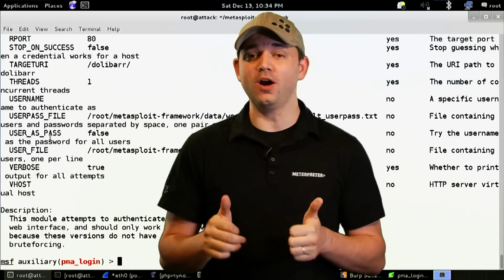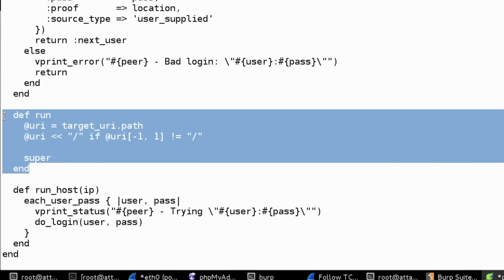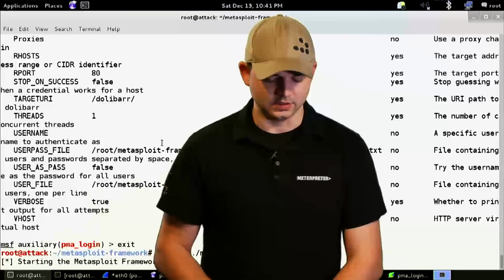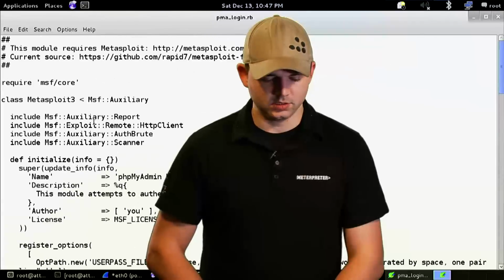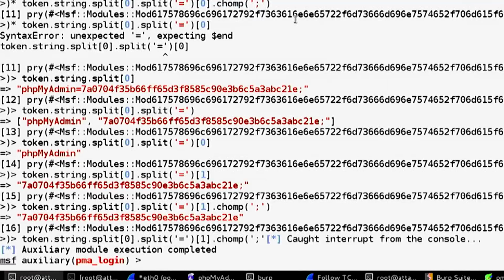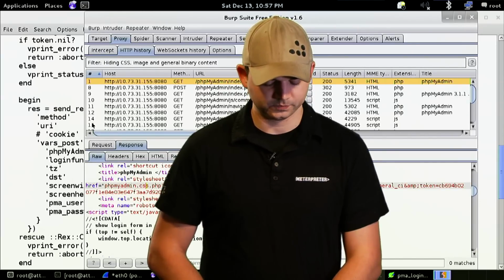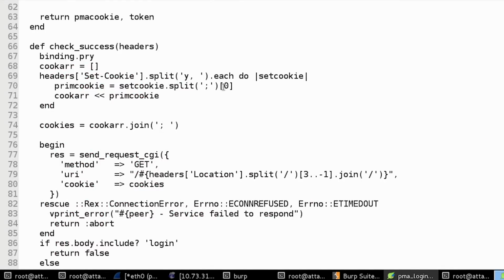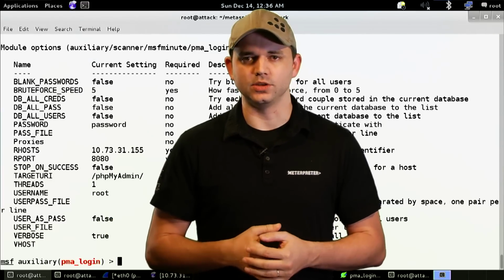Making Your First AUX Module, Part 2 - Metasploit Minute [Cyber Security Education]